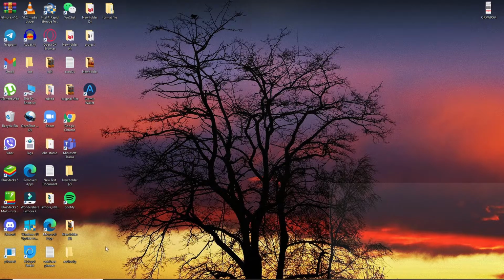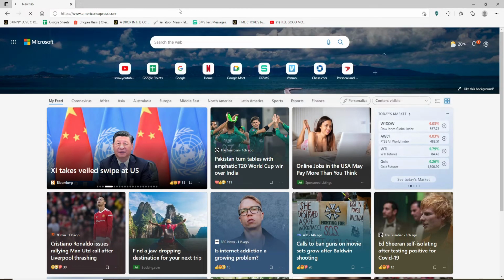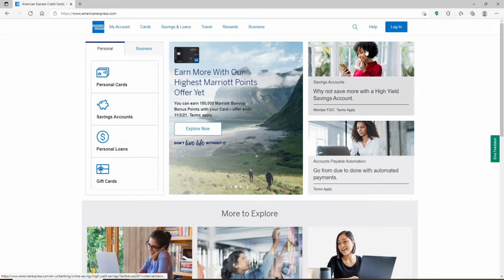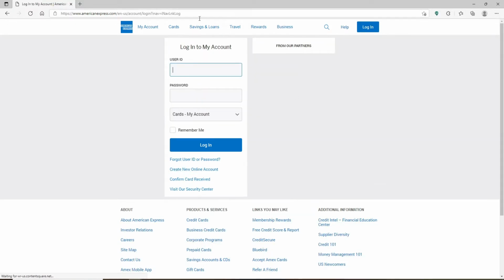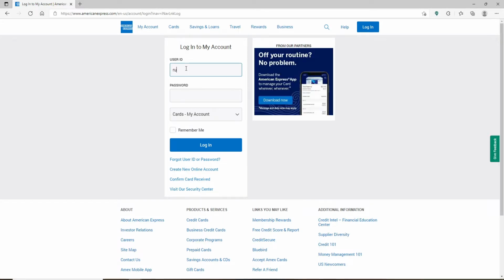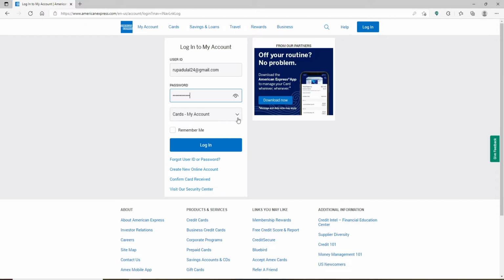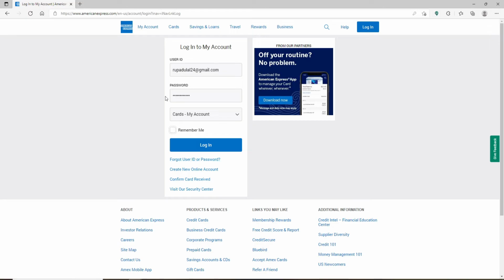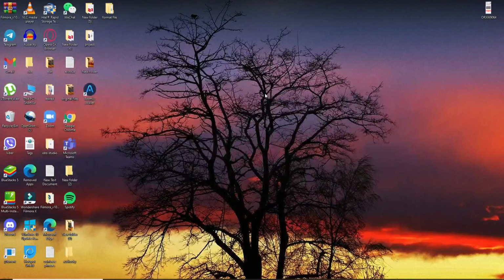American Express Credit Card Login | American Express Account Sign In Tutorial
In this video, I'm going to show you how easy it is to login into your American Express credit card account.

This video walks you through the step by step instructions on the easiest way to log into your American Express credit card account. If you have an AMEX card, follow these steps and get ready for a quick experience!
1. Go to the login page of American express credit card i.e.
2. Now enter your user ID and password on the respective fields.
3. Make sure you choose Cards - My account
4. Finally, click on login.

0:00 - Intro
0:21 - American Express Credit Card Login
1:35 - Outro